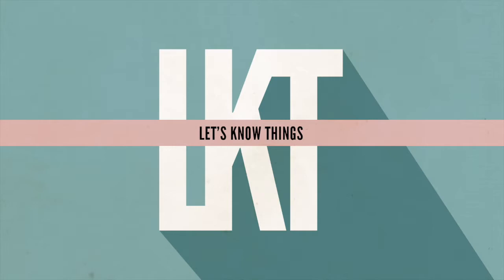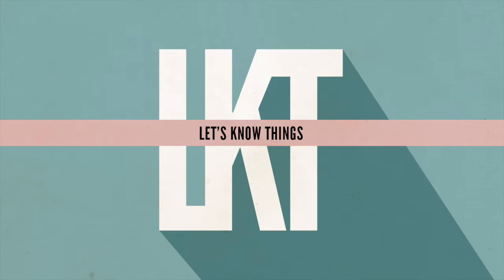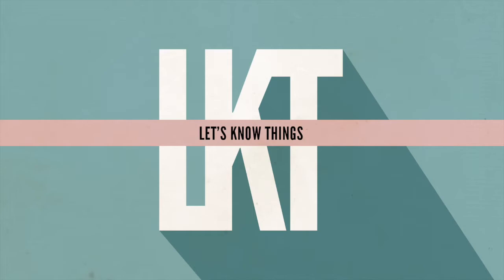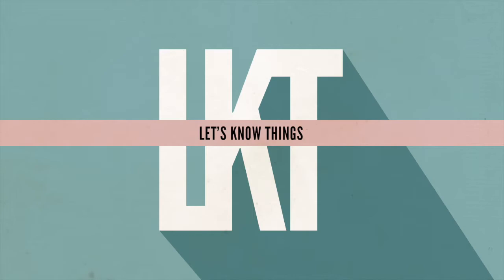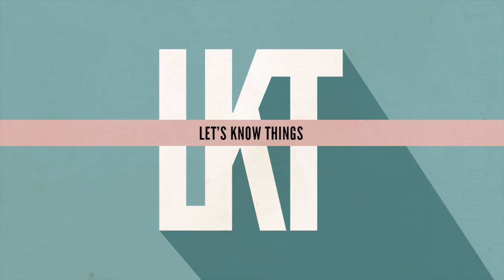Cassini-Huygens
This week we talk about rovers, probes, and the moons of Saturn.

We also discuss Sputnik, Mir, and Instagram exclusives.

For more information about the podcast and to view the copious show notes,